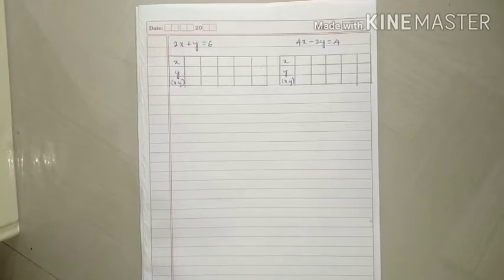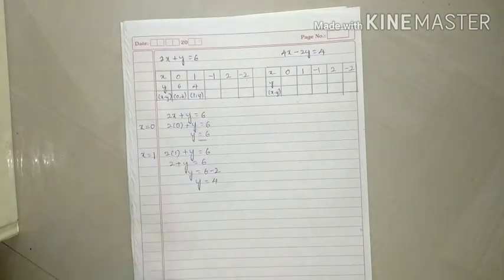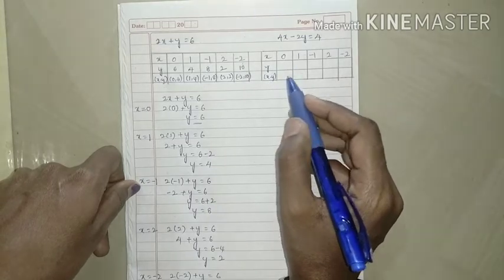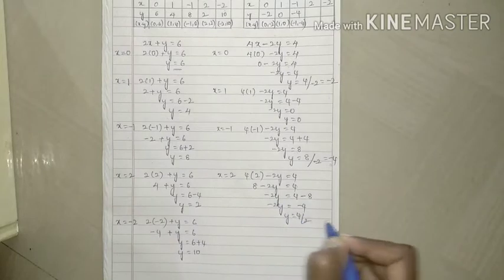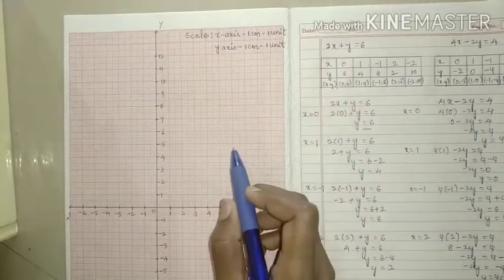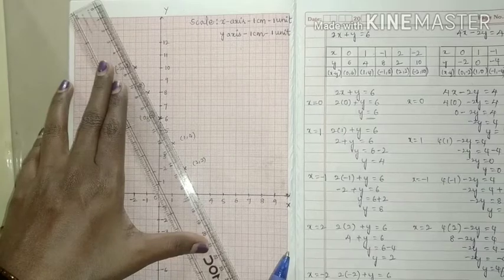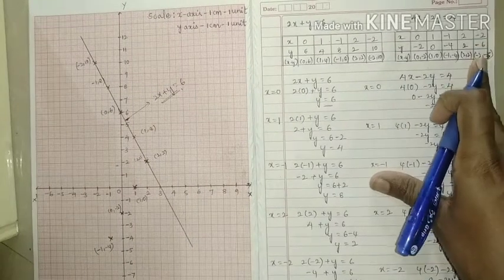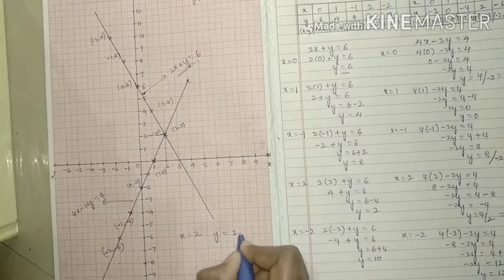Graphical representation of solving linear equations in two variables 4 marks class 10 State board